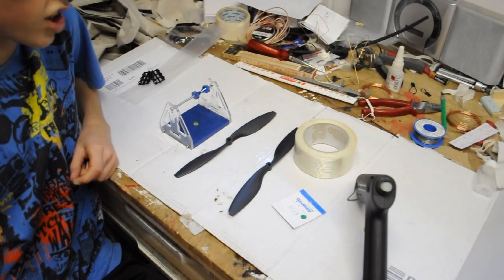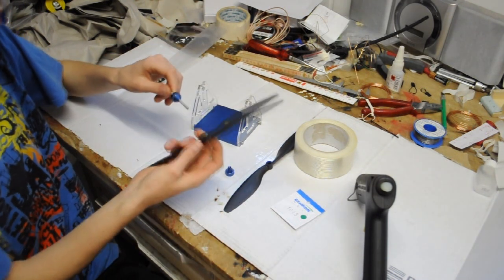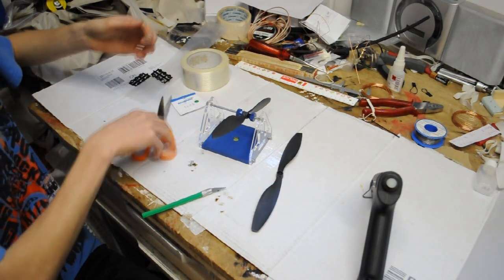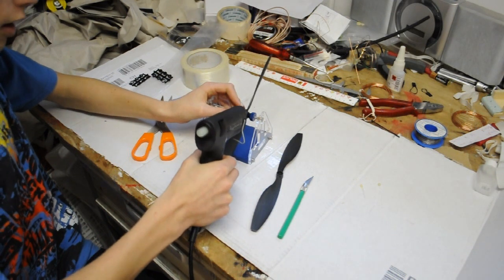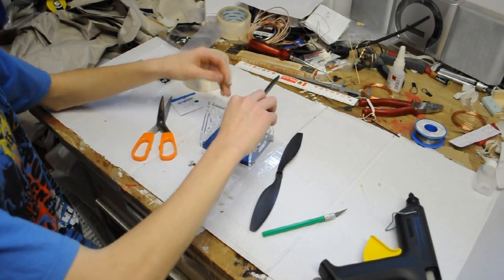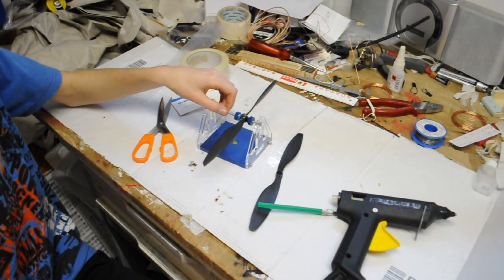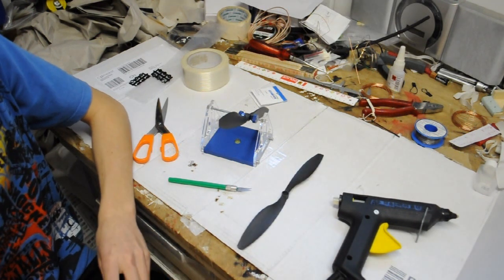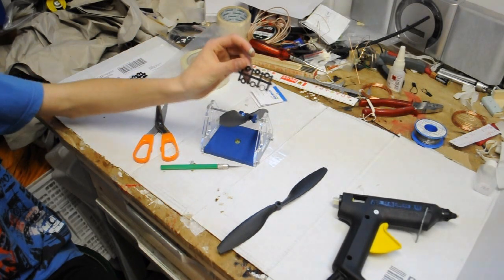[Tips&Tricks] Balancing Props for RC Aircraft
TIPS&TRICKS on how to balance your propellers.

There are 3 techniques:
-The "Tape Method"
-The "CA Glue Method
-and The "Sanding Method"

Please leave a like rating and ask your questions or suggestions in the comment section down below.